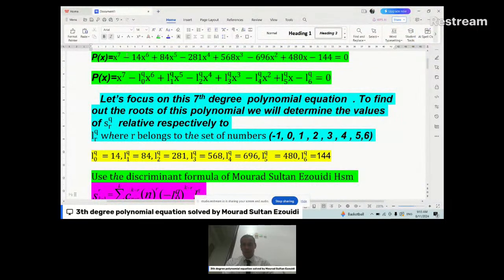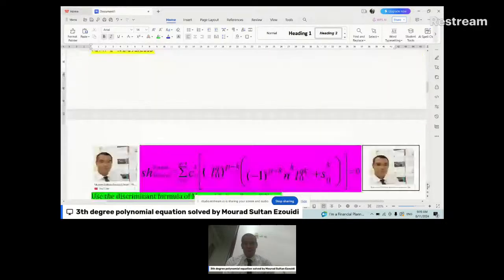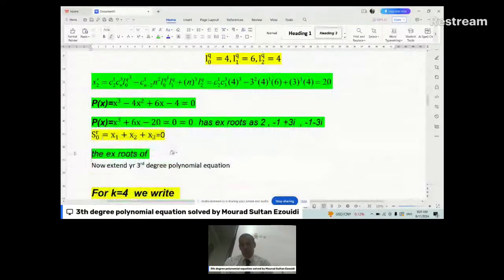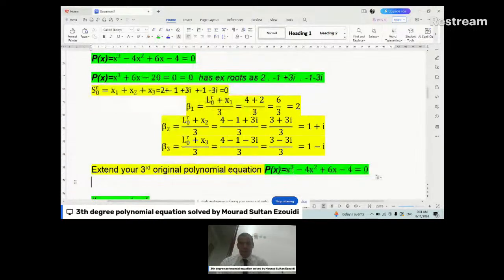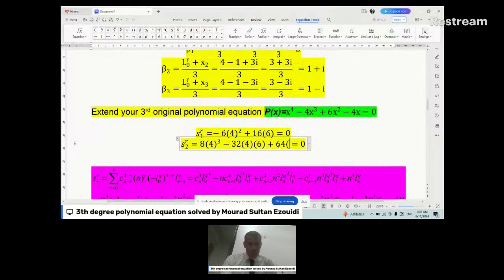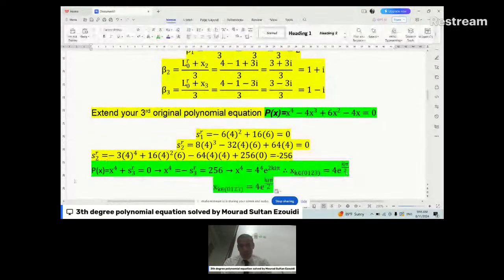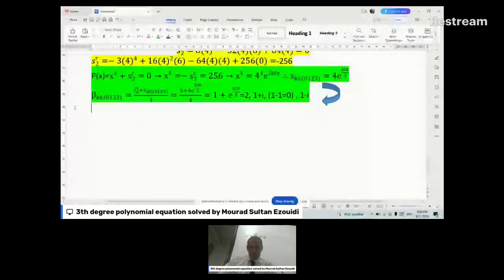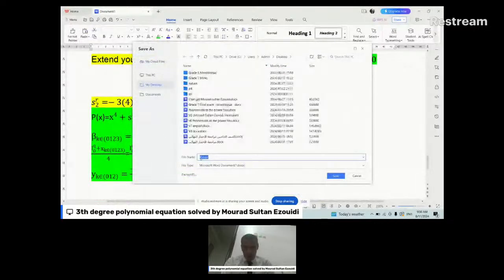The 3rd degree polynomial equation solved by Mourad Sultan Ezouidi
Use the discriminant formula of Mourad Sultan Ezouidi to solve for x the3rd degree polynomial equation